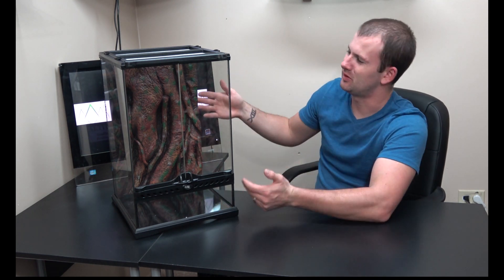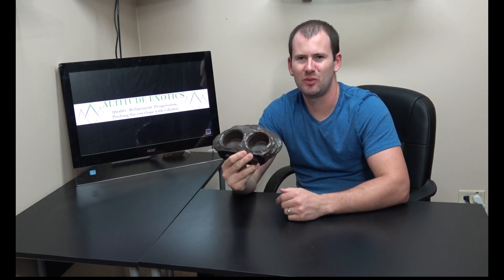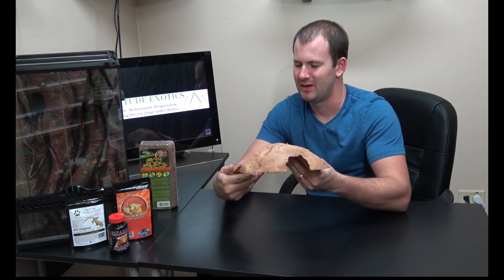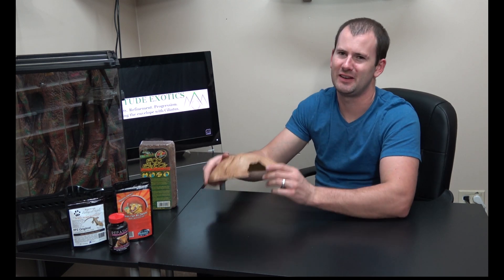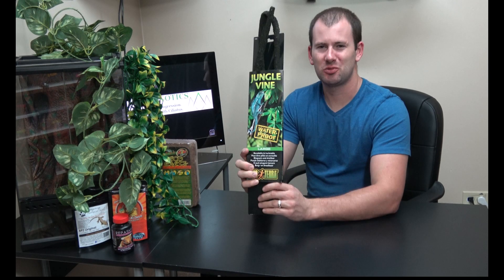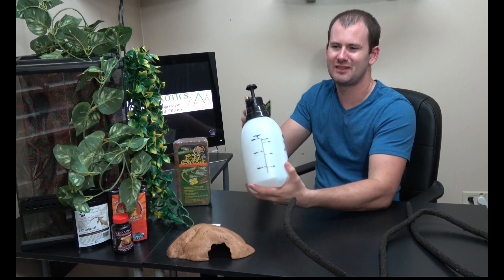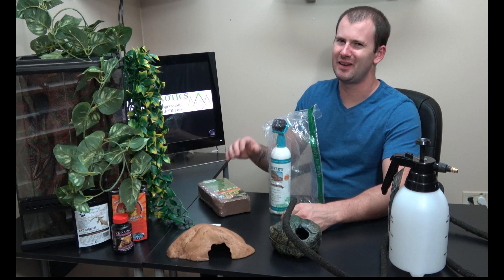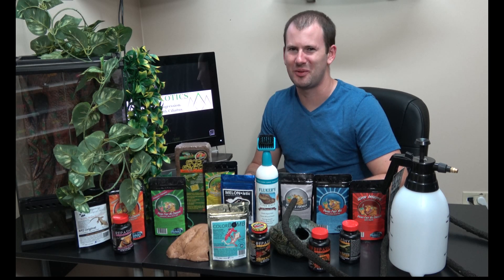10 Things Your Gecko Wants You To Get Them!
See a full list of the items and links to purchase them below:

Exo Terra 12x12x18 Cage

Purchase Eco-Earth Substrate Here:
Three Pack Compressed Brick

8 Quart Bag

24 Quart Bag

Exo-Terra Reptile Cave

Fluker's Pothos Vine

Exo Terra Plastic Terrarium Plant

Exo Terra Jungle Vine

Exo Terra Spray Bottle

Zoo Med Reptile Shelter Cave
Small Size

Medium Size

Large Size

Fluker's Super Scrub with Organic Reptile Habitat Cleaner

Blogging Camera Gear:
Sony FDR-AX53 4K Camcorder

Sigma 12-24mm